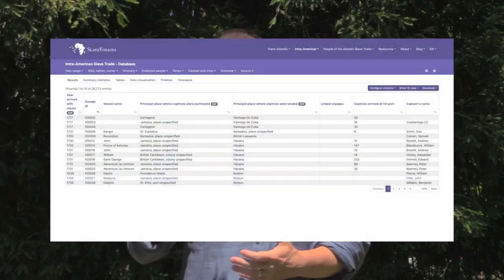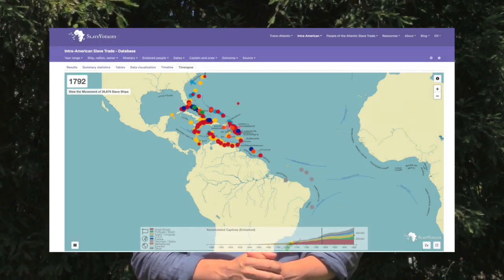The Intra American Slave Trade Database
The Intra-American Slave Trade Database is a research tool that documents more than 28,000 trading voyages that forcibly moved hundreds of thousands of enslaved people between locations in the Americas. The database spans the hemisphere, including journeys as far north as Newfoundland and as far south as Argentina. Many of the people trafficked were African-born individuals in the seventeenth and eighteenth centuries, most of whom were recent survivors of the infamous Middle Passage across the Atlantic, forced to endure subsequent journeys in the Americas. Other captives in traffic, especially in the nineteenth century, were American-born individuals, uprooted from the families and communities they built under slavery as traders moved them to different American regions as slavery evolved and expanded. The project was cofounded by historians Gregory E. O’Malley (UCSC) and Alex Borucki (UCI), and the database is freely available to researchers and the general either online or as a downloadable spreadsheet. To enhance accessibility, the website is available in English, Spanish, and Portuguese.
video credit: Jaxon Chester, UCSC Film & Digital Media and Global Economics '24